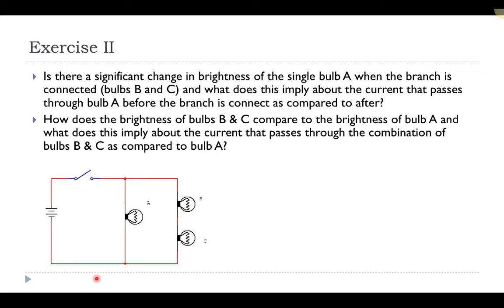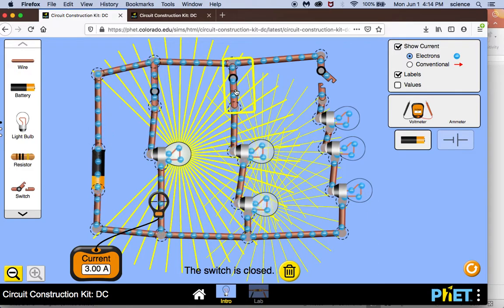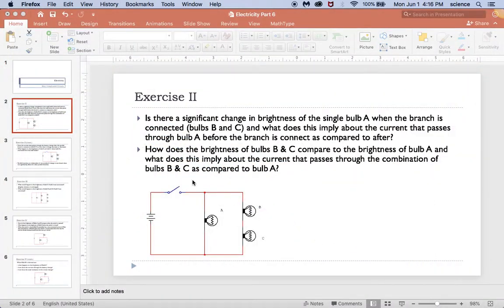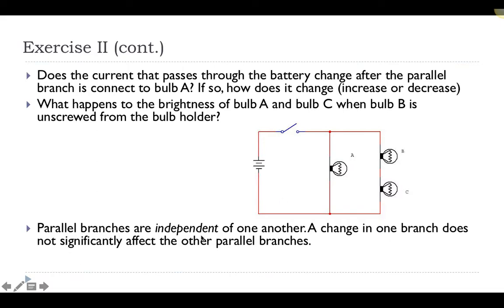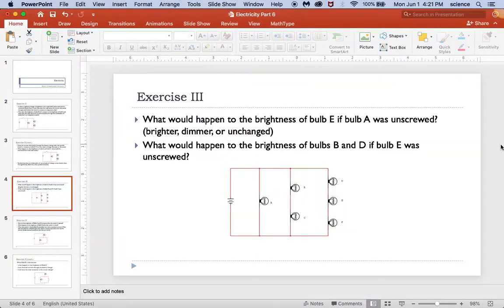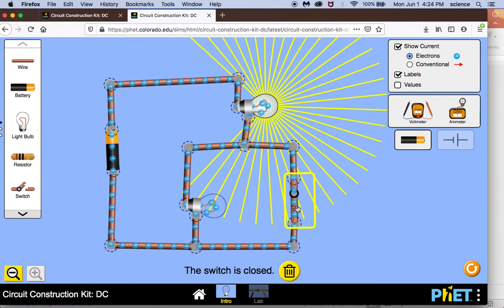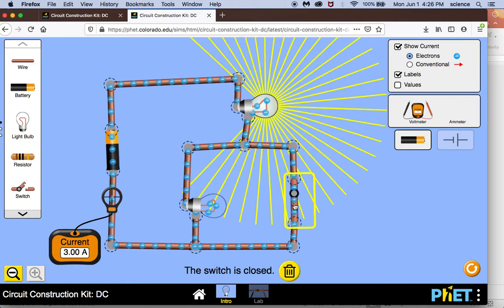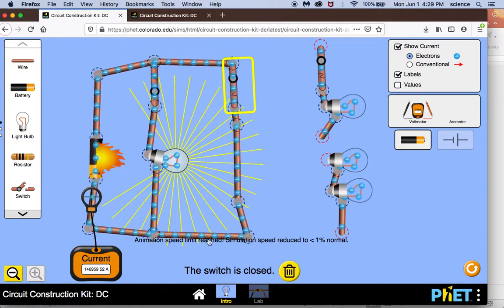Electricity Part 6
The presentation discusses some circuits that have branches. A PhET simulation is used to understand conceptually what is going on in a slightly more complicated circuit beyond a simple series or parallel circuit. A short in a circuit is also examined.